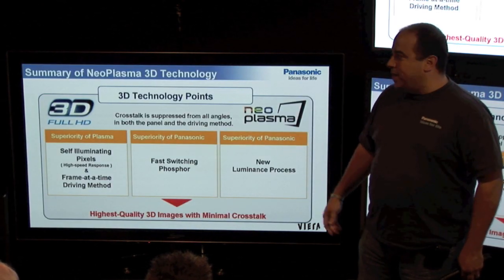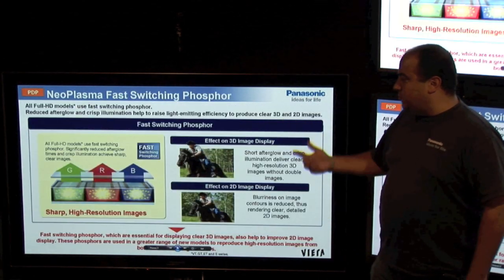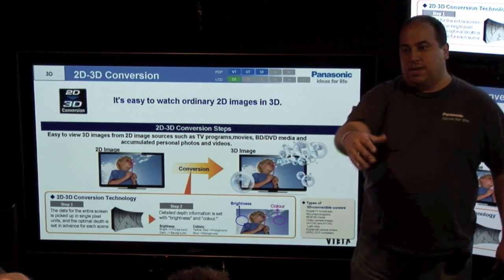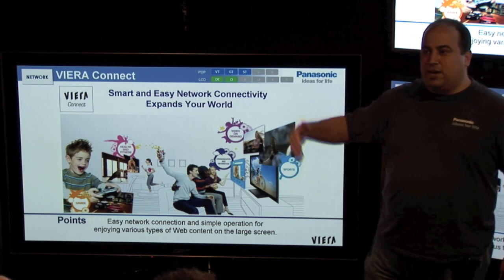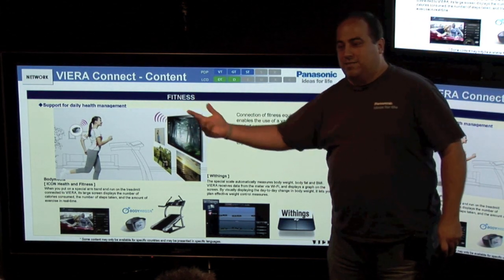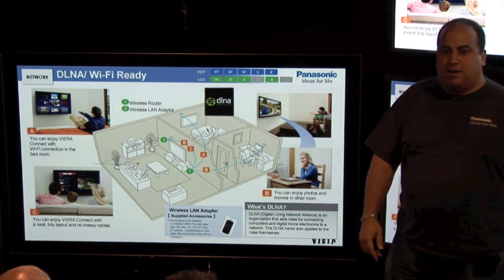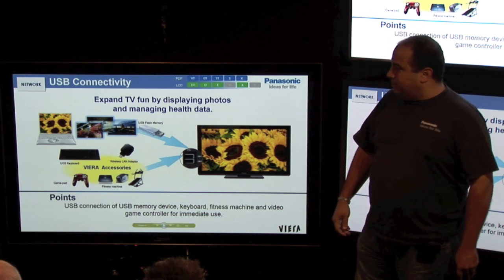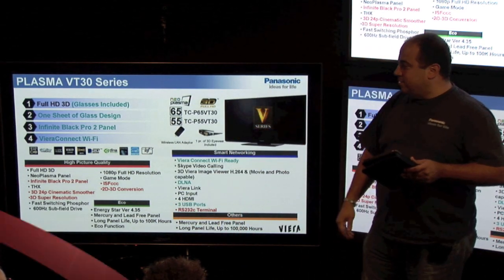2011 HDTV Shootout Day 2 - Panasonic TC-P65VT30 Features